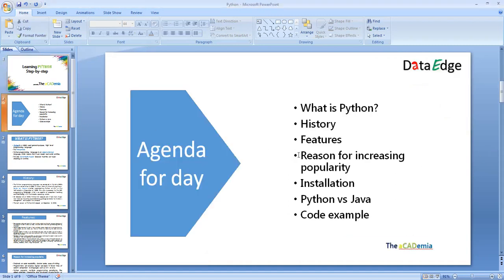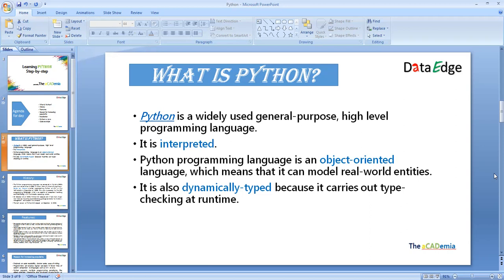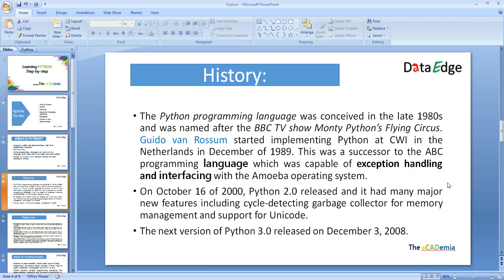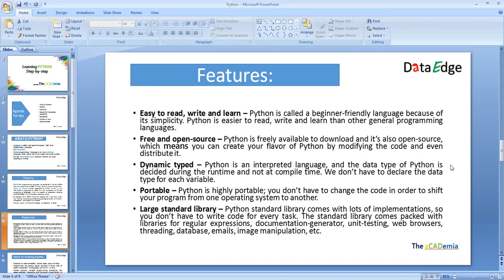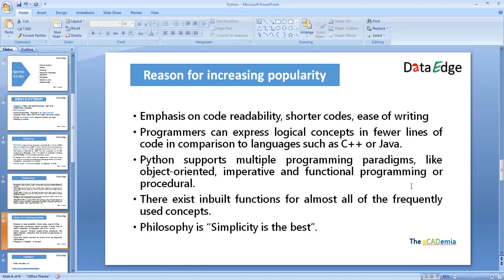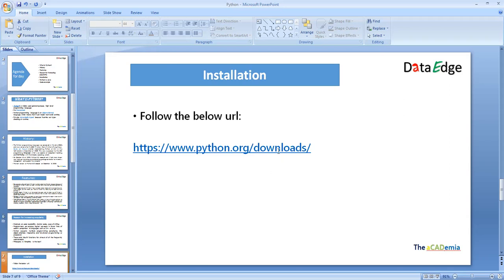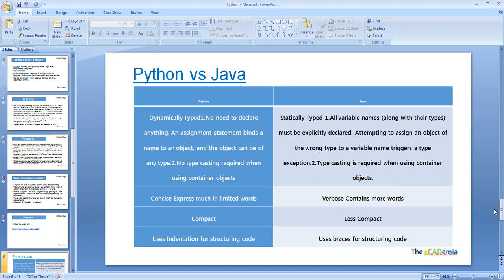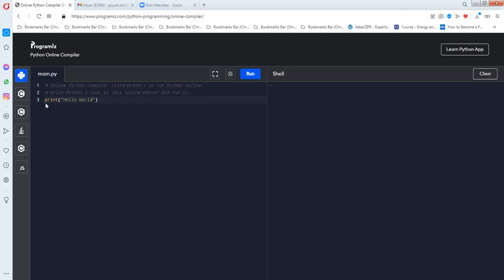Python Introduction of python.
Hello Everyone,

If you are looking to learn python in free, you are on perfect place,
i will share the designed course for our subscriber only, the course is designed for all beginner to advance Python learner.